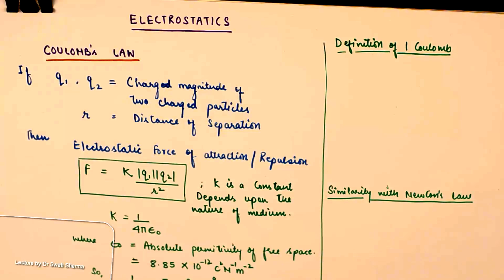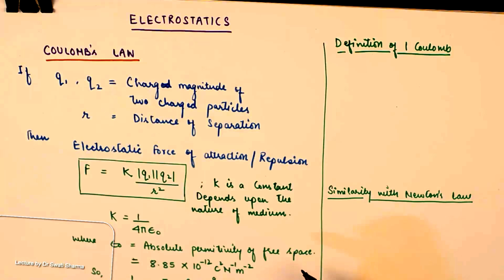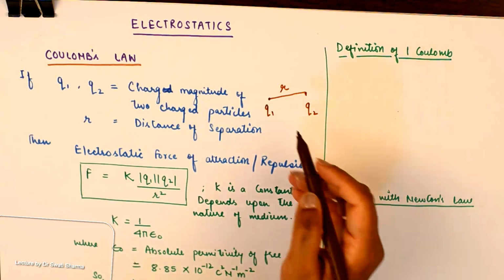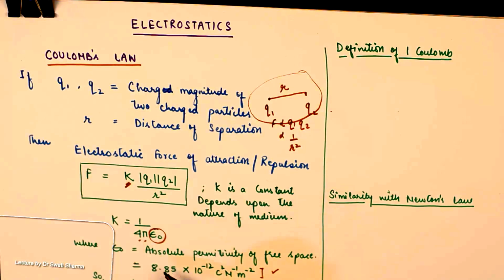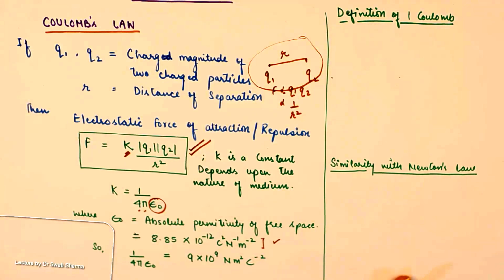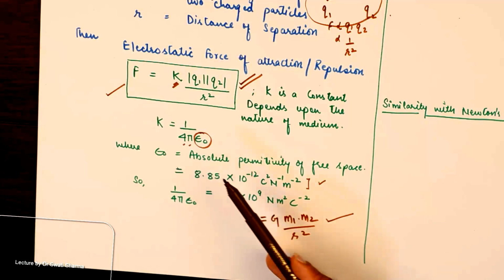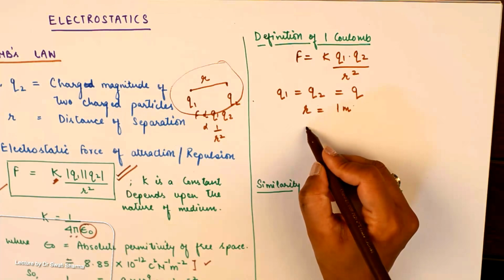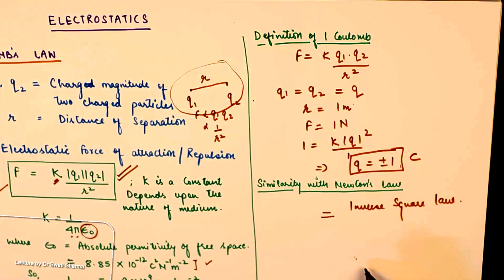Electrostatics | Charge and Coulomb's Law | Physics and Basic Electronics